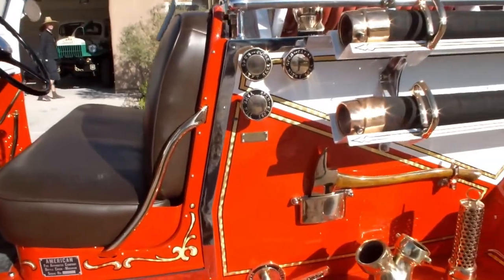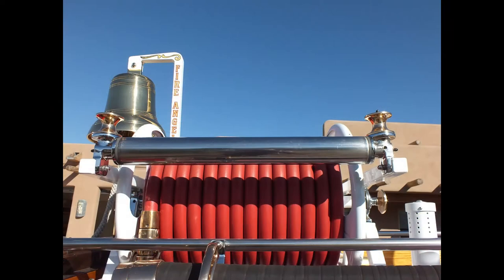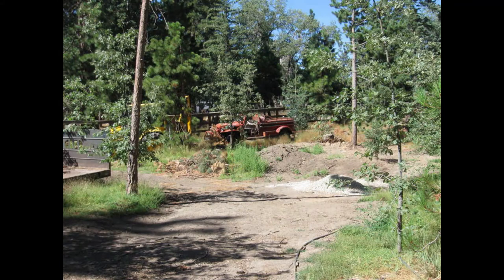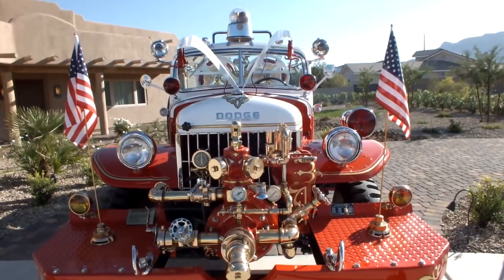1954 Dodge Power Wagon -- AMERICAN FIRE APPARATUS --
The only AMERICAN FIRE APPARATUS OPEN CAB 4x4 FFPW built.
There are only 12 factory open cab 4x4 FFPW's.  5 Van pelts, 6 coasts, and one American fire app.   This is the one...  Served in cordelia ca,  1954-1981.   Purchased at auction by Vacaville fruit company and quietly watered their orchards for 10 years. Purchased by private individual who hid it in a small mountain ca town until it was acquired by OCD RESTO and frame off restored.  Chrysler historical has the line ticket on this truck. It is in fact an original open cab chasis/cowl/windshield truck.